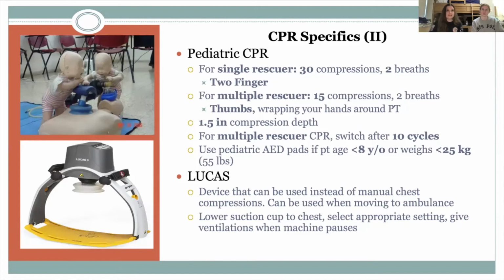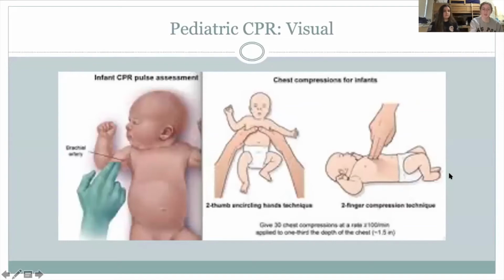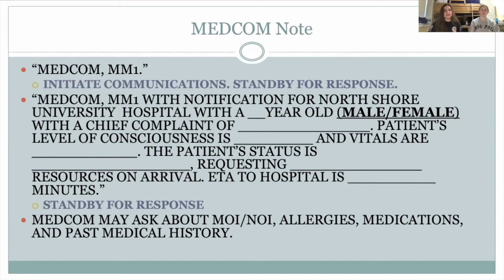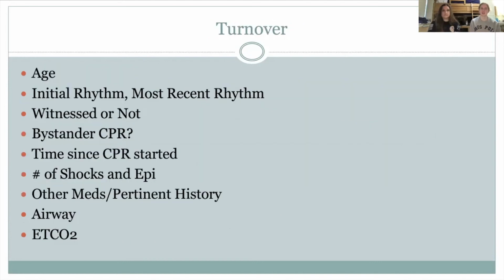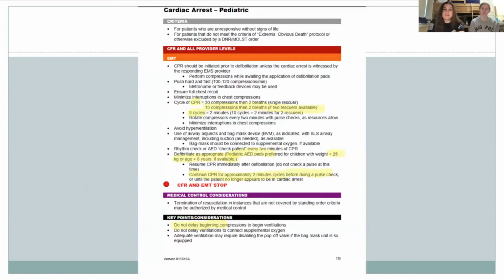USMMA EMS 06.1 - Cardiac Arrest CPR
EMS Training Team trains CPR protocols